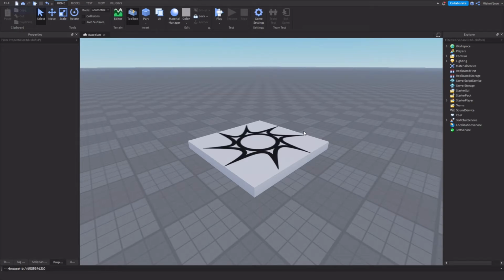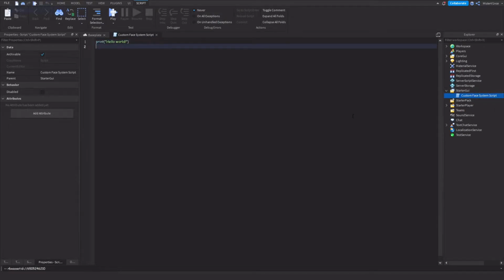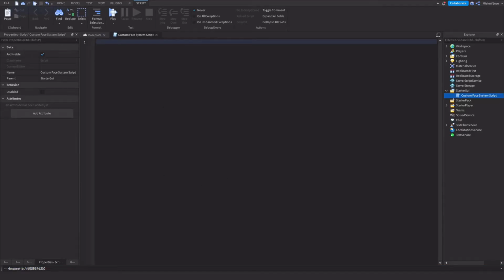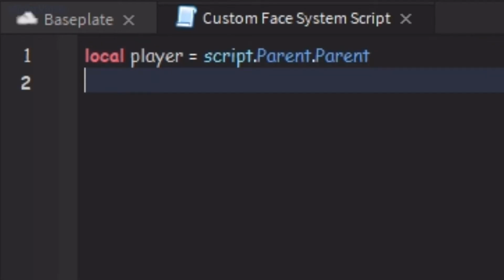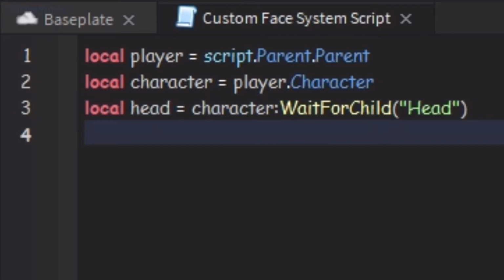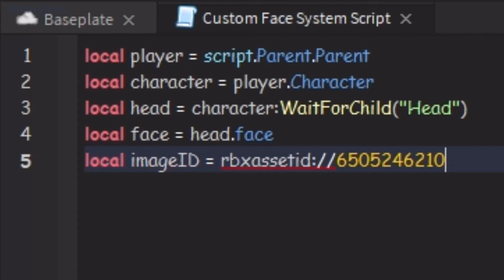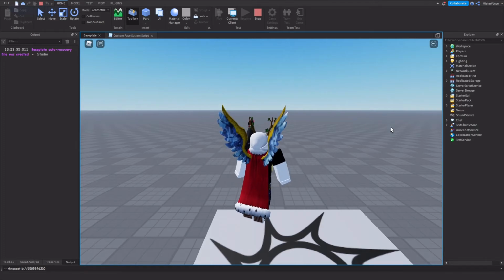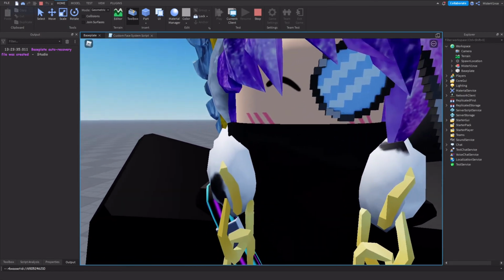How To Make Players Have a Custom Face in Your EXPERIENCES! (Roblox Scripting Series: Episode 3)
- Update: As Roblox now forces Dynamic Heads, this script will likely not work anymore

- In this video, I made a script that allows players in your experience to have a custom face!

Script:
local player = script.Parent.Parent
local character = player.Character
local head = character:WaitForChild("Head")
local face = head.Face
local imageID = 000000 -- ImageId goes here

face.Texture = imageID